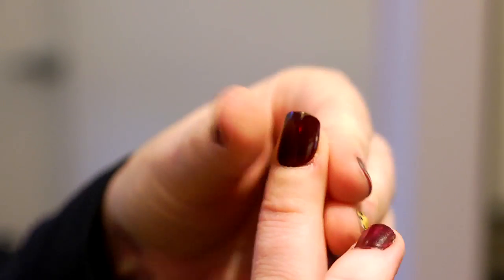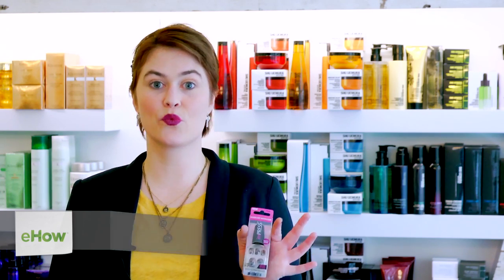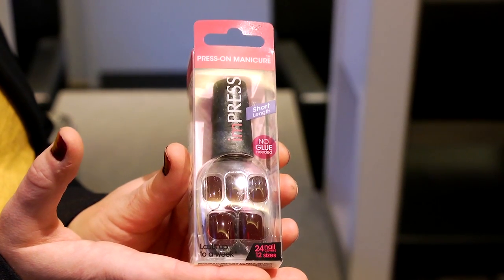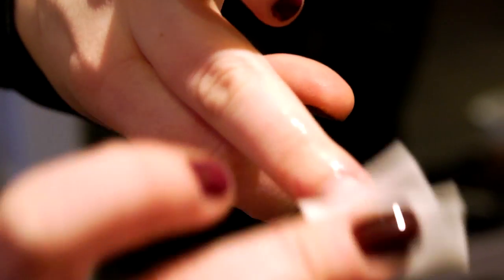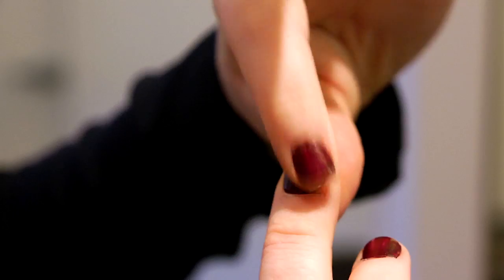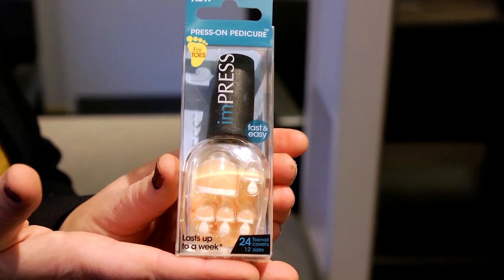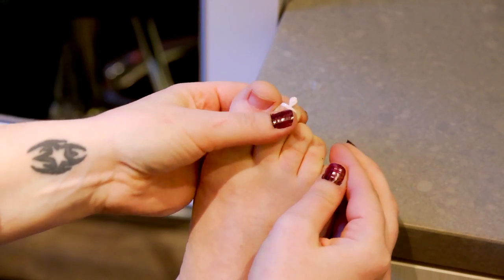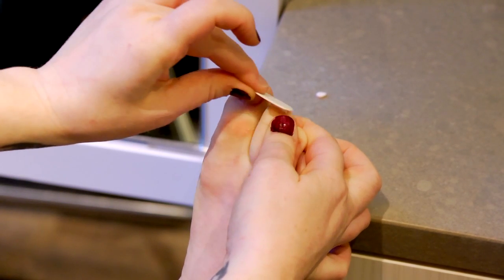How to Put on a Press-On Mani-Pedi : Looking Beautiful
Putting on a press-on mani-pedi is something that you can do to really glam up your nails before a big event. Put on a press-on mani-pedi with help from a lifelong beauty products aficionado in this free video clip.

Series Description: If you want to look beautiful with makeup, you're going to need to pay very close attention to exactly what kind of makeup you choose to wear. Get tips on grooming and using eye makeup with help from a lifelong beauty products aficionado in this free video series.